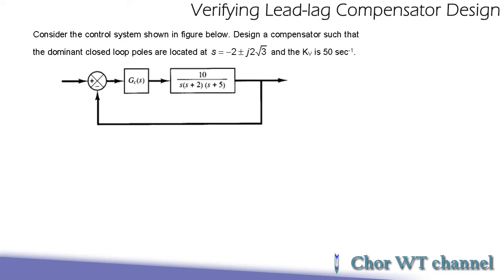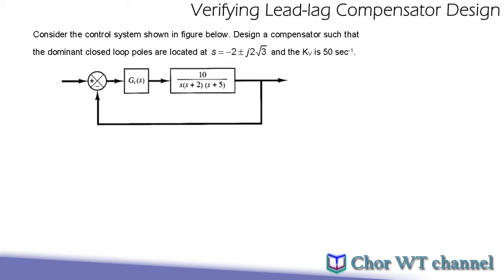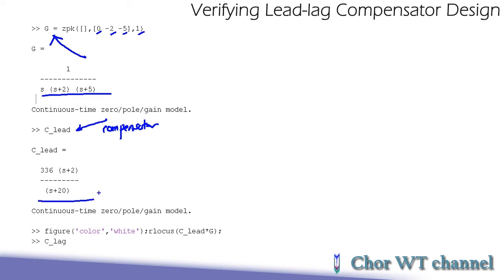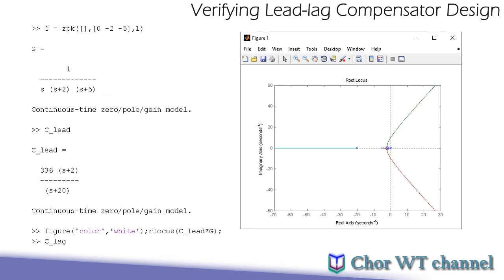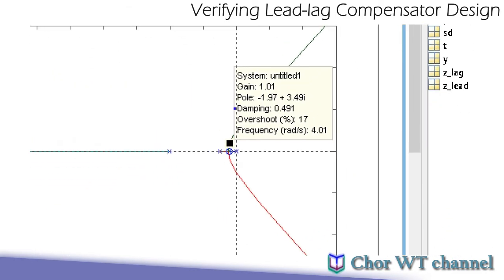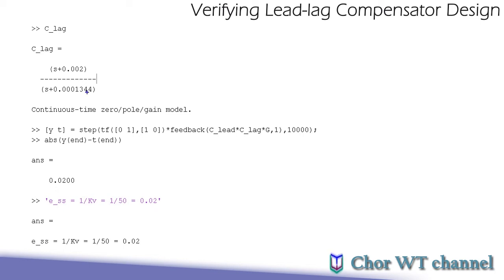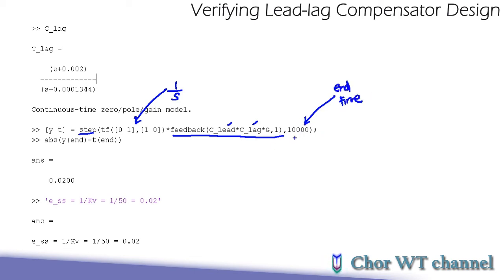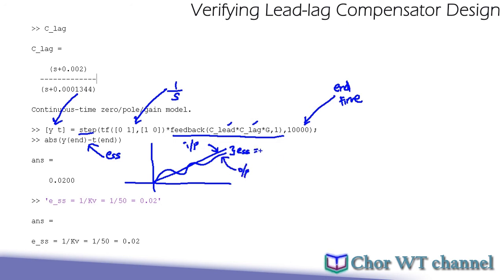How to verify solution of lead-lag compensator design using root locus approach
A short video demonstrating how to verify solution (desired roots and static velocity error constant, Kv) of lead-lag compensator using root locus and step command